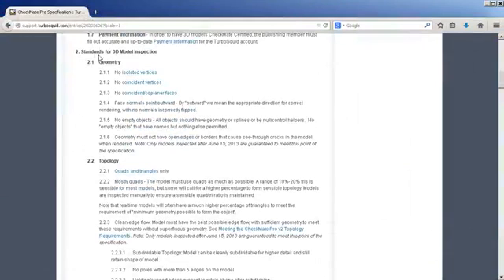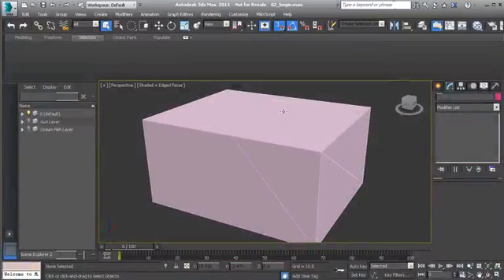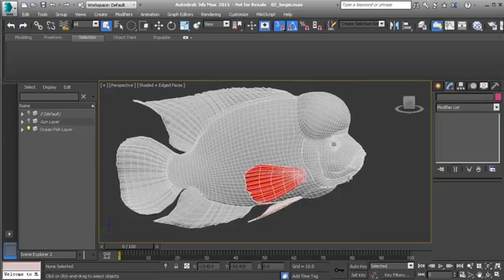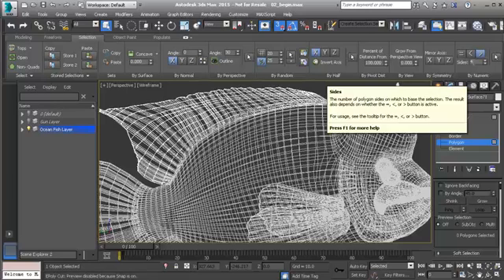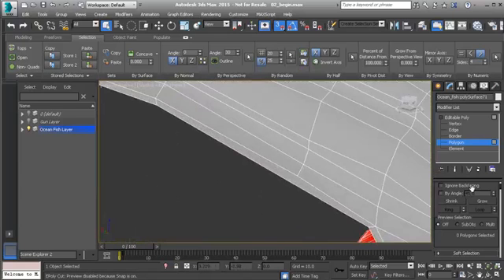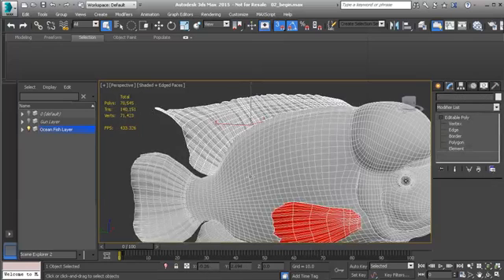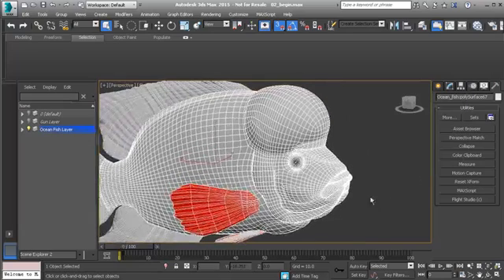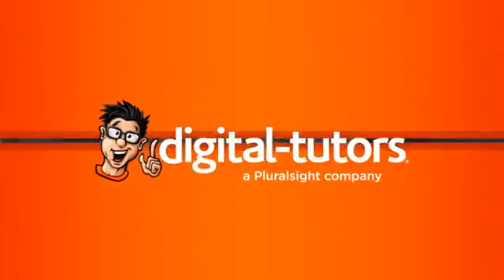1730 3 768